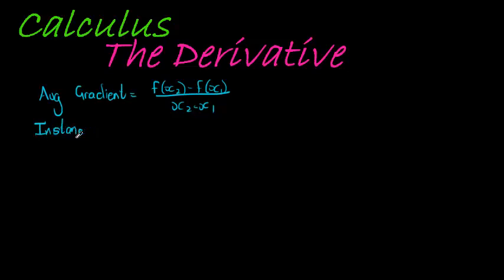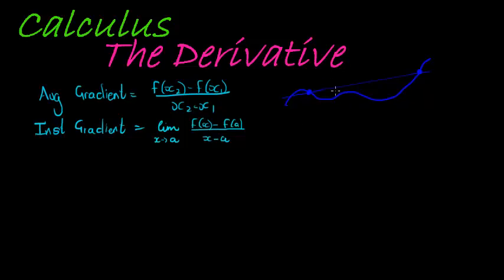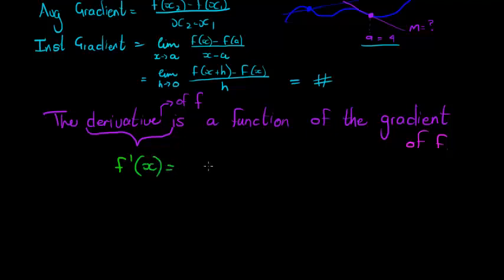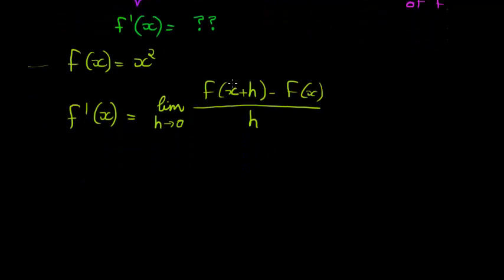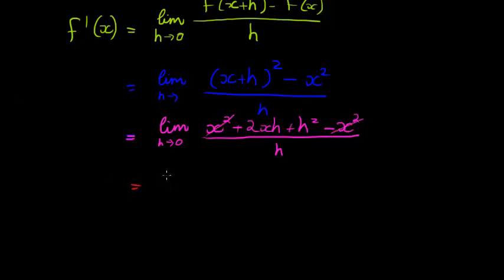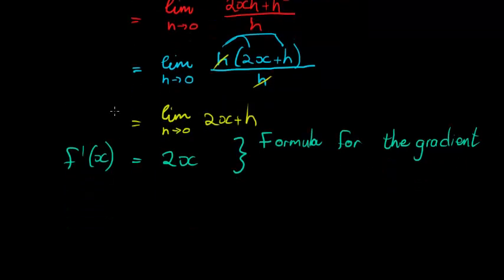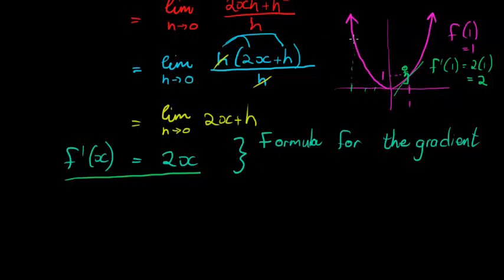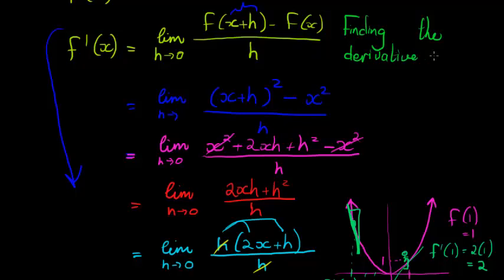Calculus The Derivative from first principles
Calculating the derivative from first principles and understanding that the derivative is a formula for the gradient of a function.